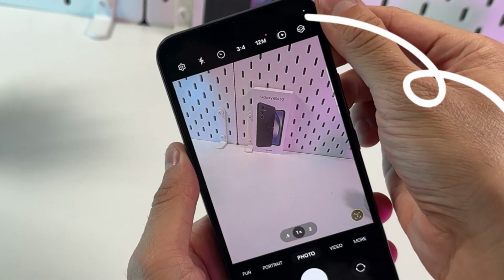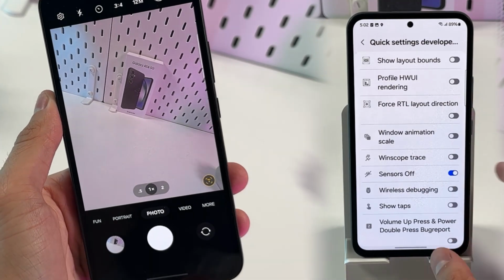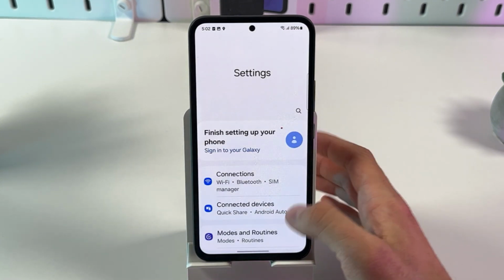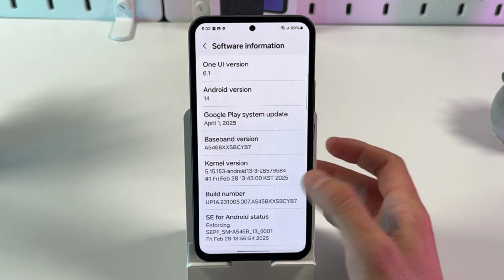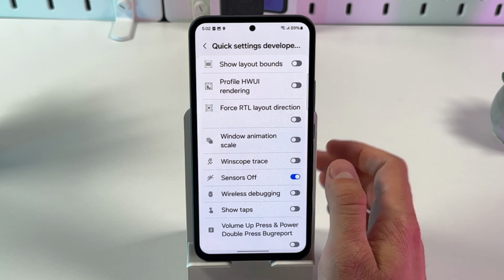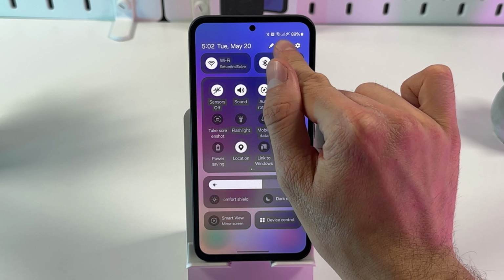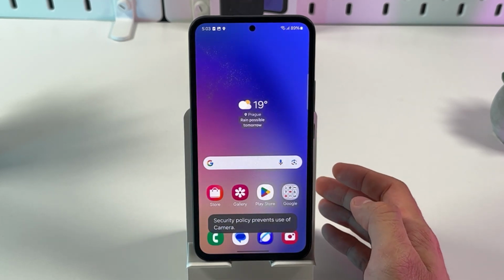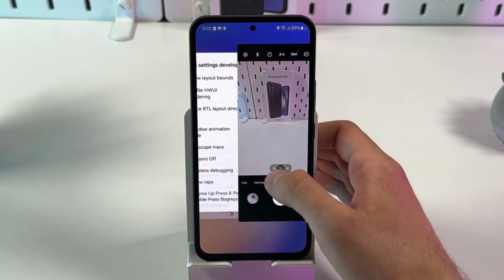Is Your Android Camera Spying on You?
Ever noticed a mysterious green dot on your Samsung phone? Wonder why it appears when you're not even using the camera? In today's essential guide, I'll unveil why this happens and walk you through a foolproof way to disable it, boosting your privacy. From understanding background app activities to disabling all sensors, this video is your go-to resource for safeguarding your privacy. Plus, I've got some bonus privacy tips you won't want to miss! Dive into complete privacy control now!

This video also covers the following topics:
- Samsung Privacy Tips: Disable the Camera Green Dot
- Eliminate Samsung's Camera Dot for Enhanced Privacy
- Step-by-Step: Turning Off Samsung's Green Dot for Privacy